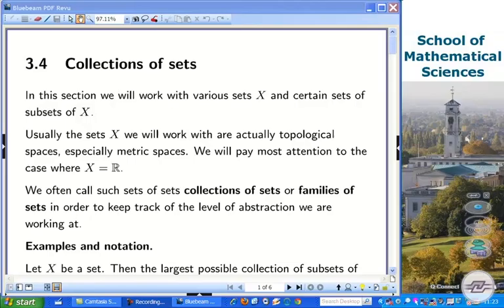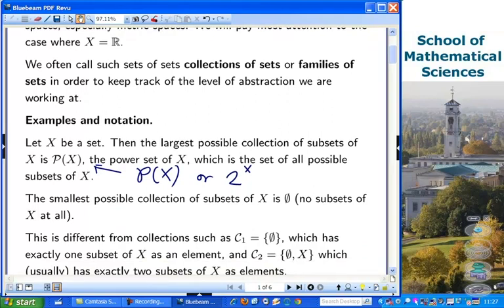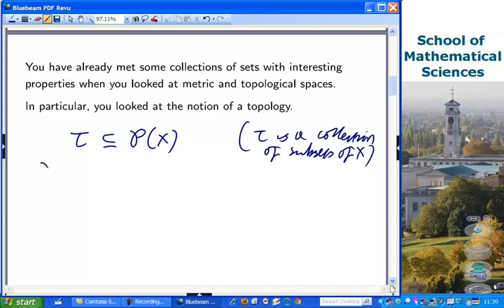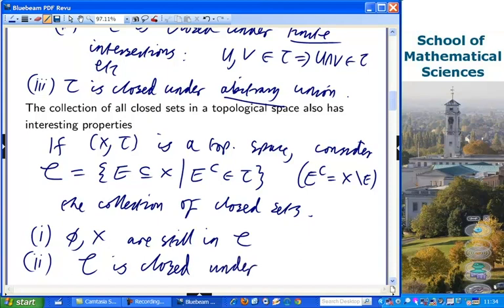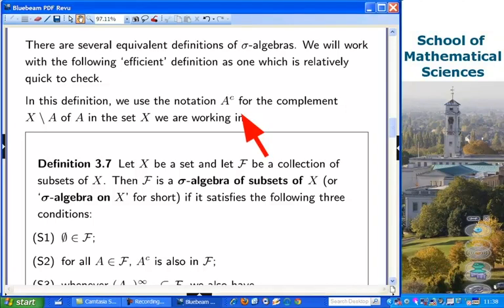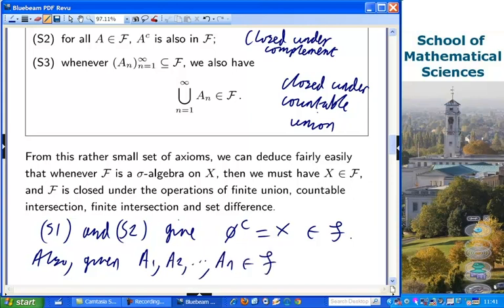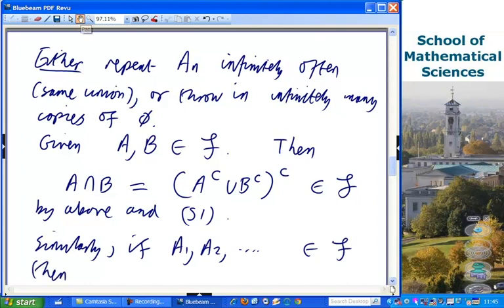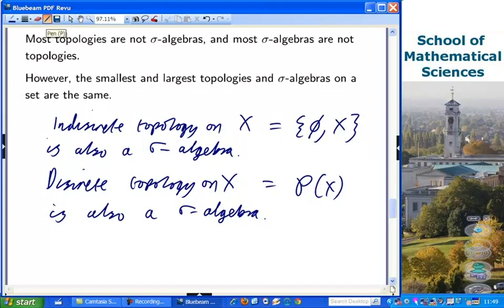Measure Theory (5/15) - Collections of sets - part 1 of 2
Sets of sets, which we call collections of sets. Comparison of the properties of some collections of sets, including topologies, and the collection of closed sets in a topological space.
Definition, properties and examples of sigma-algebras.

Please note: at time 21:24 Dr Feinstein referred to (S1) when he should have referred to (S2). He corrected this around time 22:31 when discussing infinite intersections.